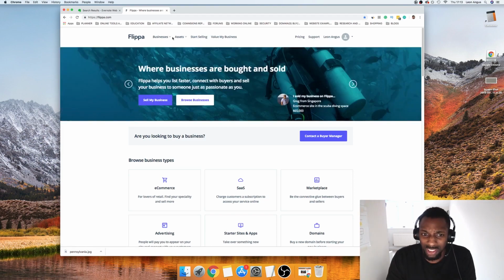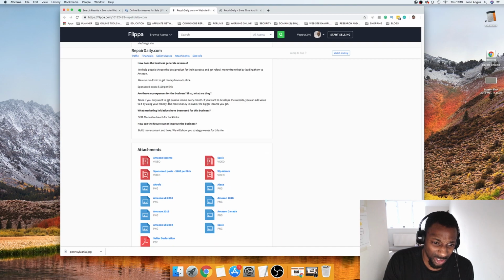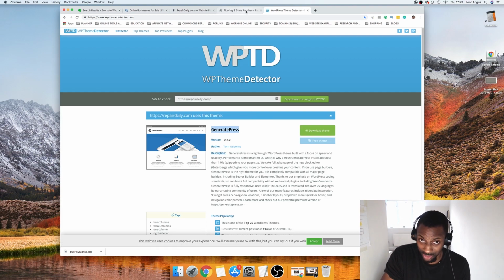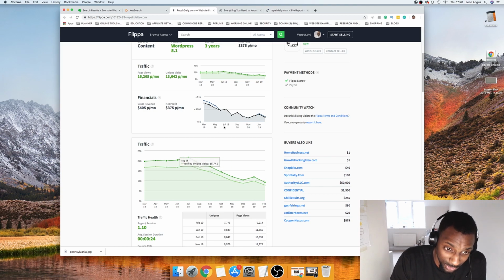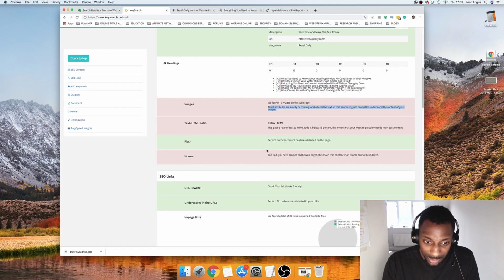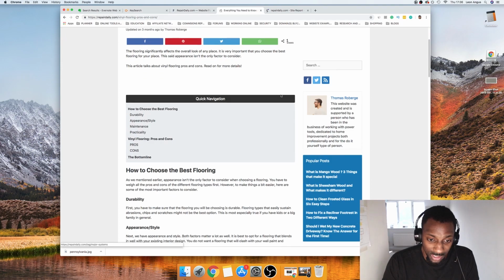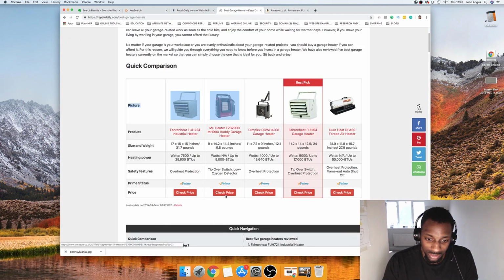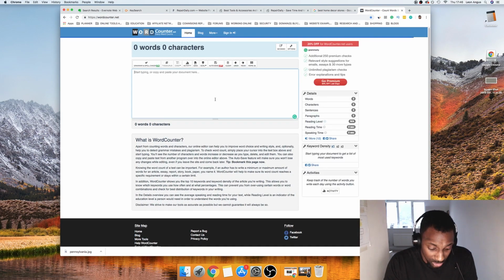Amazon affiliate website: How this site makes $375 per month in passive income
This Amazon affiliate website makes $375 per month and is currently listed for $10k on Flippa.

This video will go through a brief SEO breakdown on how this website is running successfully in the repair niche.

Make sure to not miss out on this video as there are tons of tips that you can use to apply to your website!